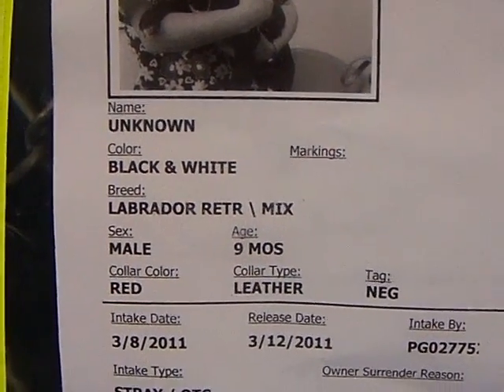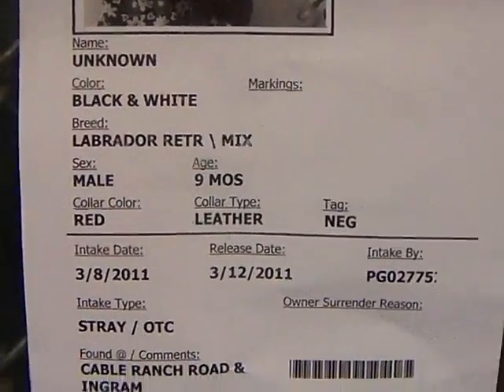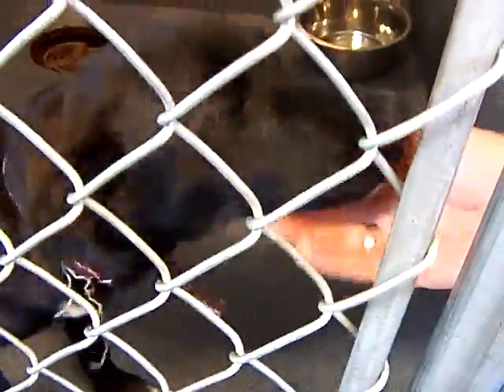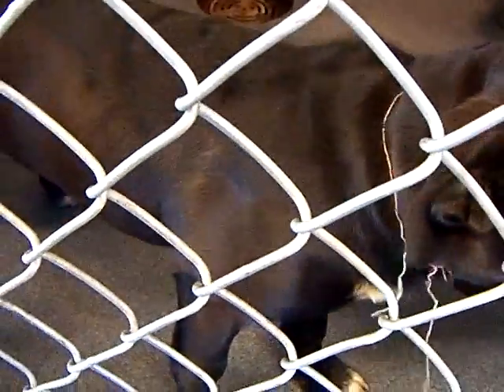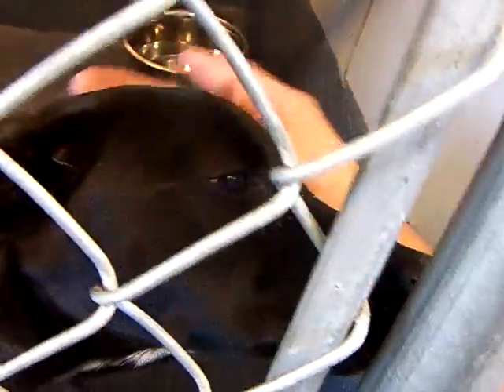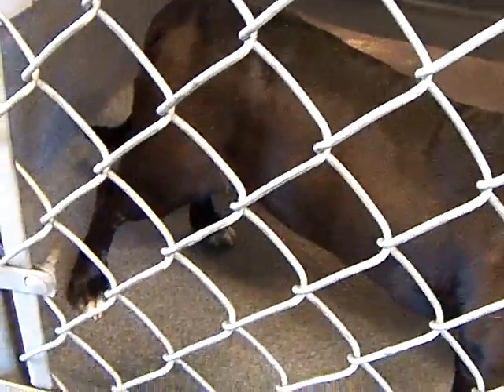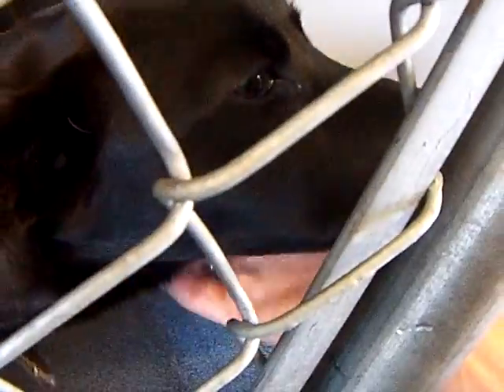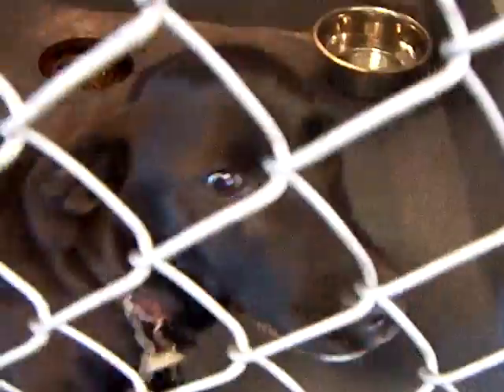3-13 EUTHNANIZED! 3-9 Kennel ID# A159216 KILL DATE 3-12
Male 9 months Dachshund Mix

Include Kennel ID
NOTE:  Email must be received by midnight the night before euthanasia